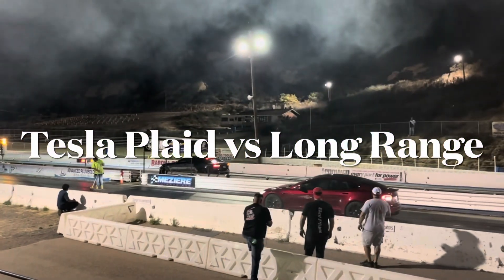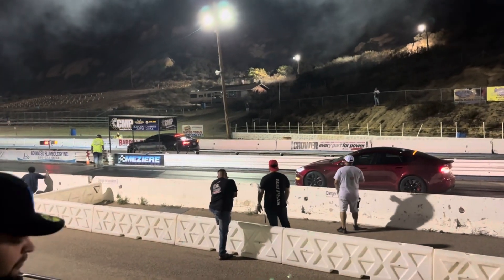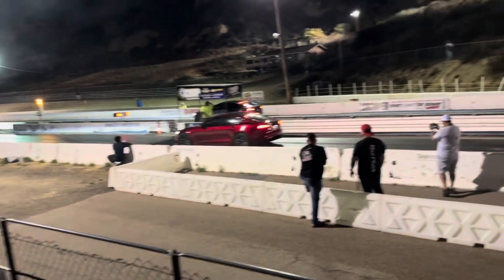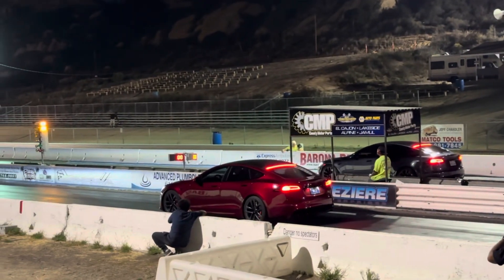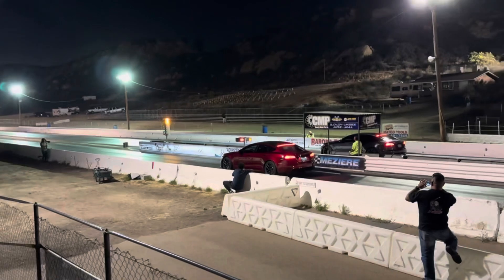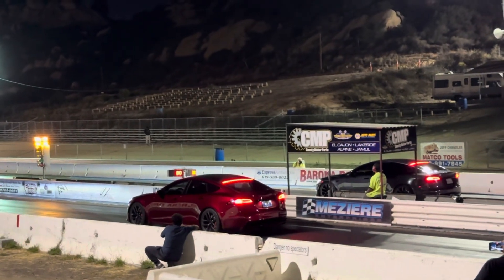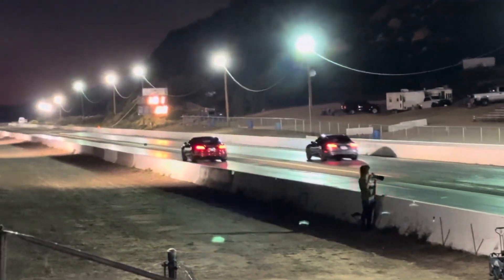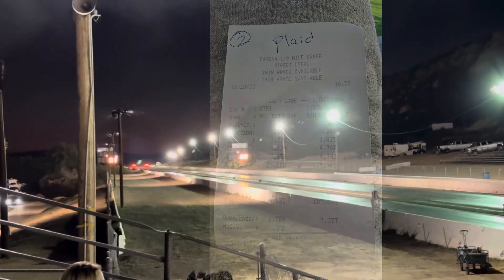Tesla Battle! Plaid vs Long Range @ Barona Drags 10.20.23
Outside view of my race with a Plaid. Shockingly close to the 330” and only 2/10’s at the 1/8th. Is it worth the extra money? You be the judge…

Both cars SOC was 80%

Air temperature was in the mid 70°s